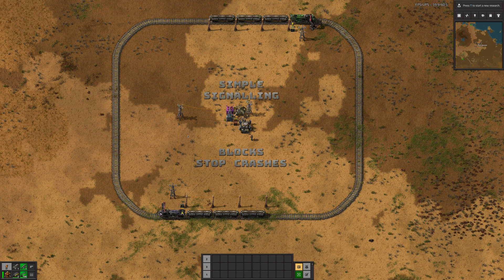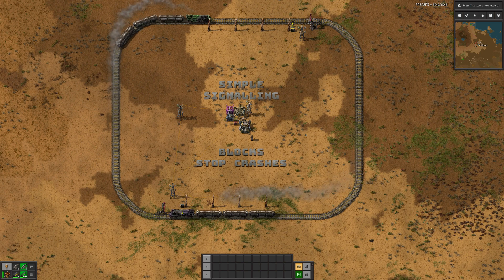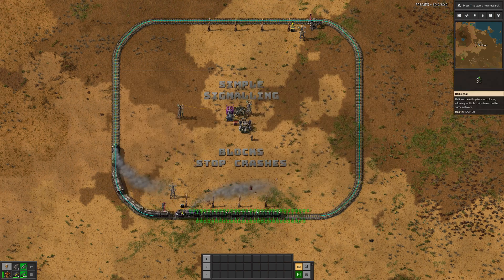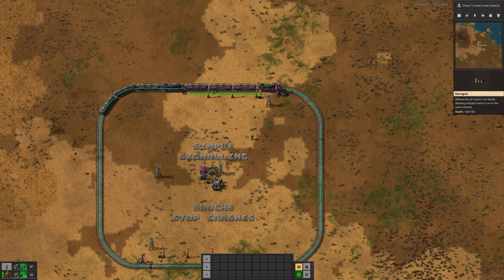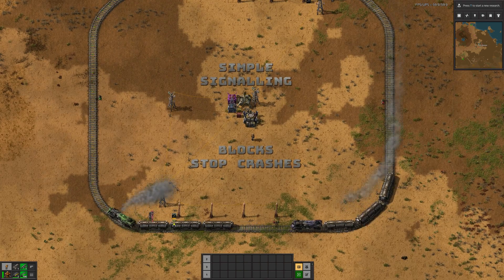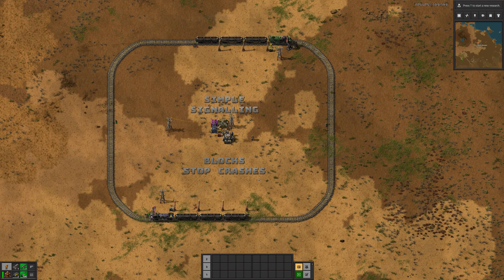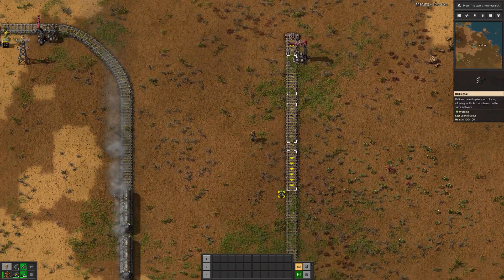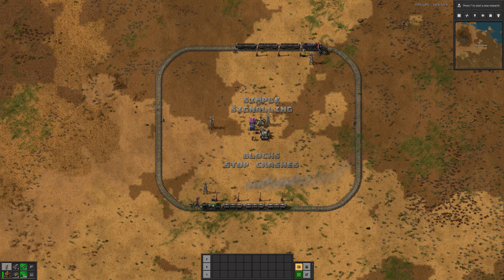Factorio simple train signals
A short tutorial about how to prevent your trains hitting each-other using signals.